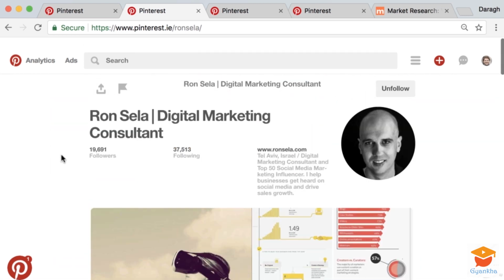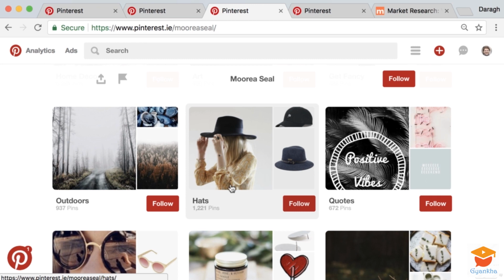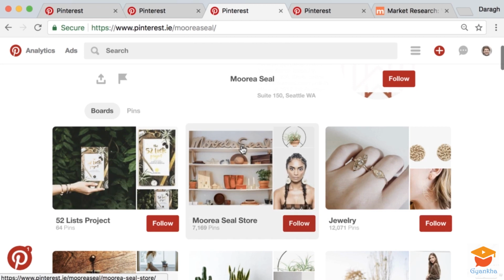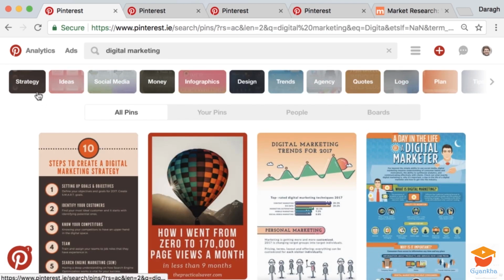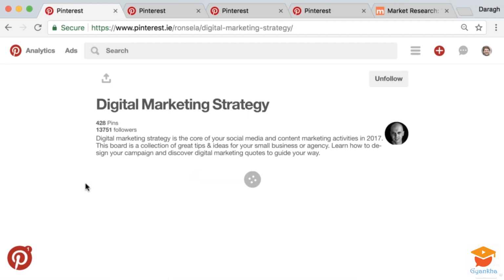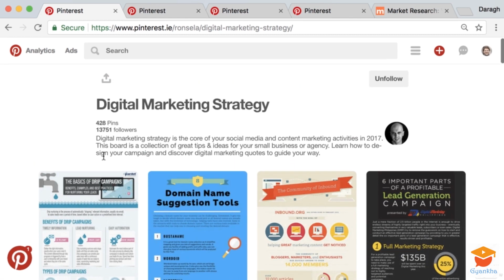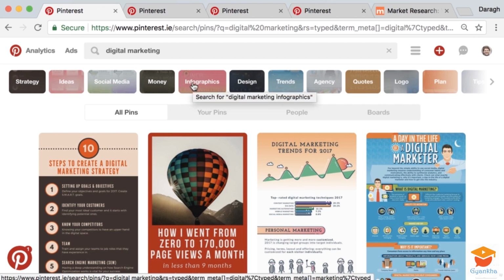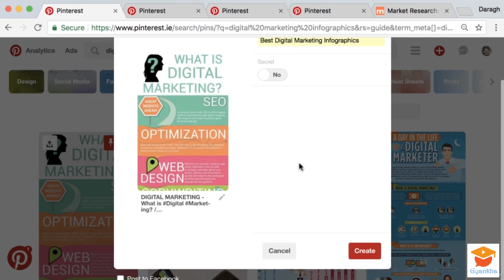Pinterest Boards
Pinterest Marketing